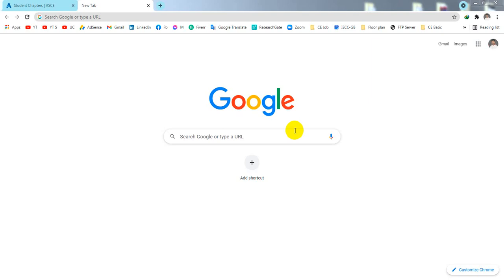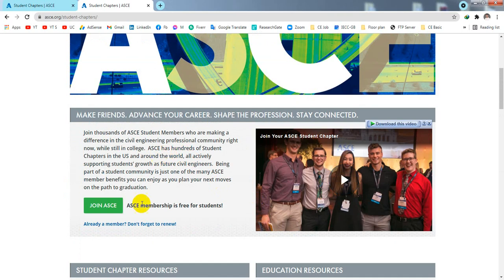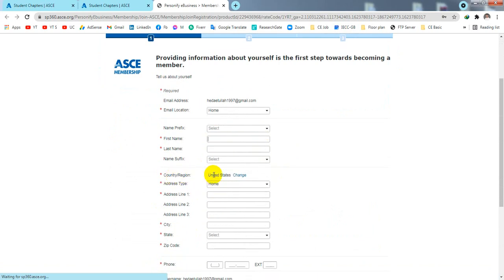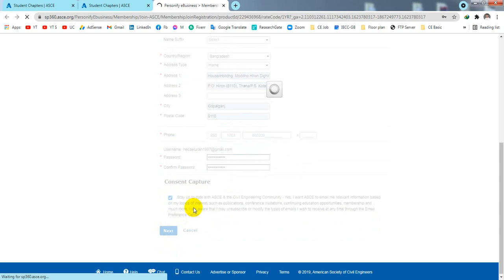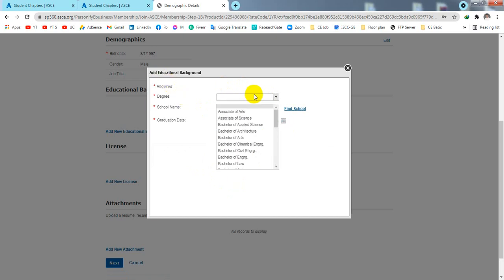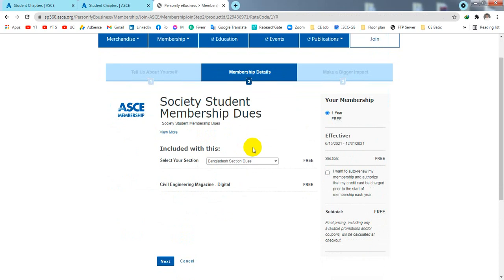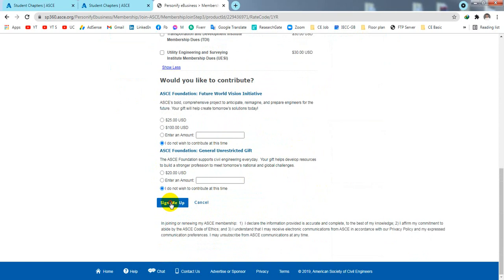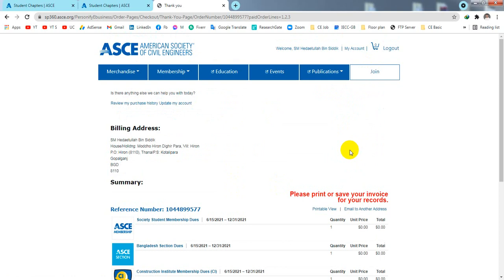ASCE Students Membership | American Society of Civil Engineers Students Membership For Free